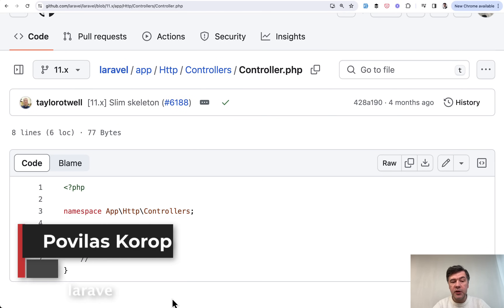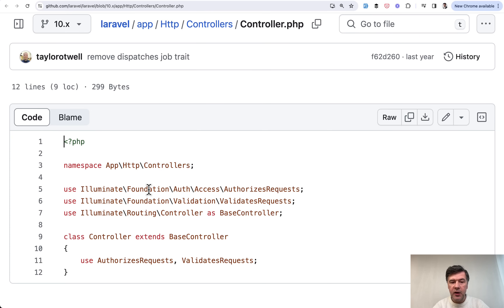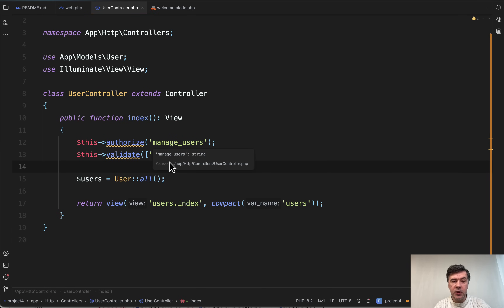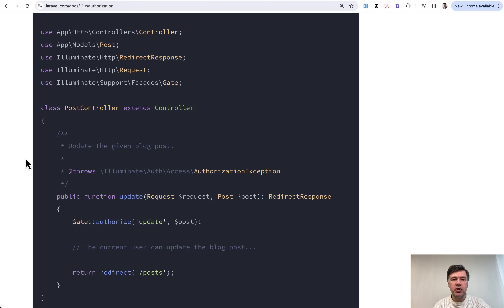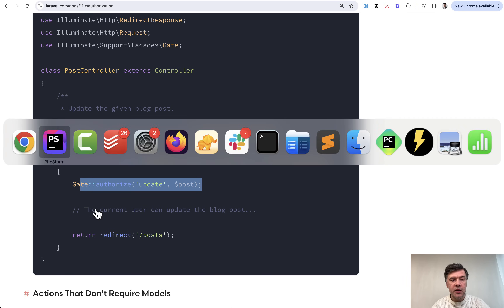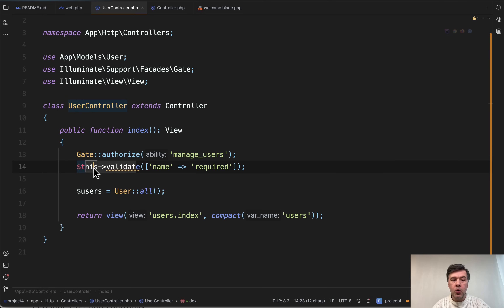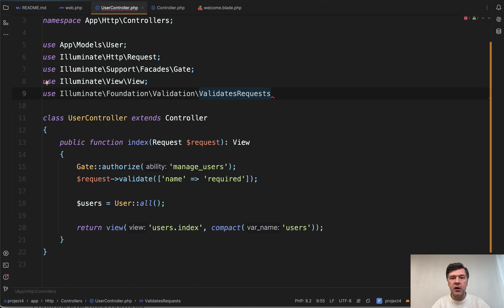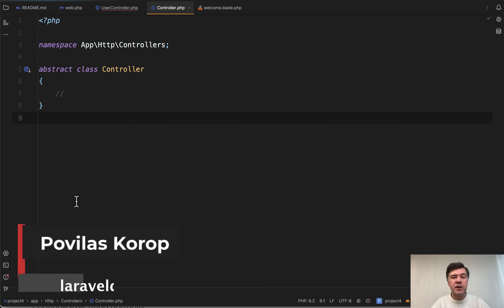Laravel 11: New Slim Base Controller with No Traits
Another new change in the Laravel 11 skeleton, which hides features like `$this-authorize()` or `$this-validate()` from Controllers.